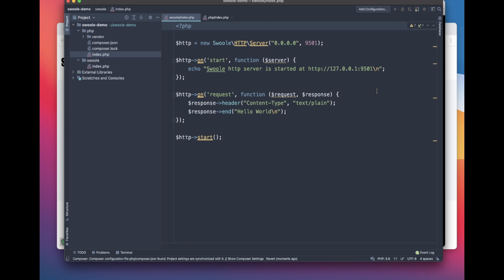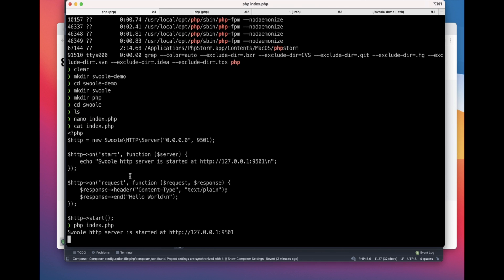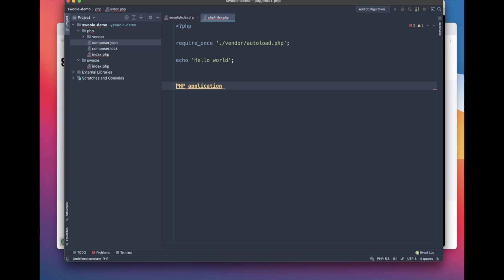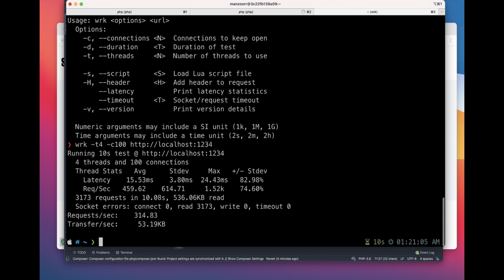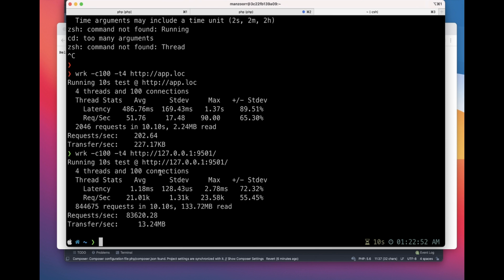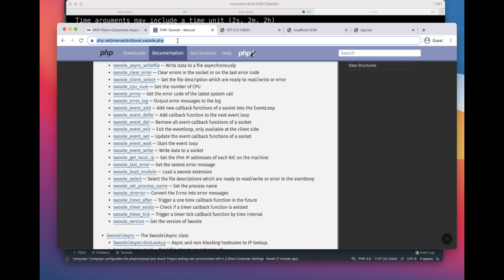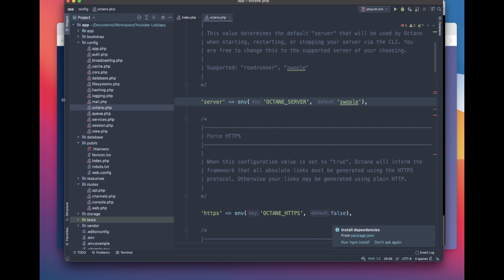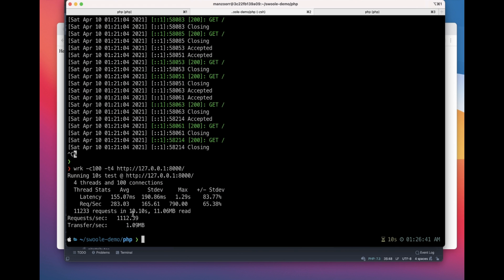Supercharge your PHP application with Swoole (Laravel Octane)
Compared with other async programming frameworks or software such as Nginx, Tornado, Node.js, Swoole is a complete PHP async solution that has built-in support for async programming via fibers/coroutines, a range of multi-threaded I/O modules (HTTP Server, WebSockets, TaskWorkers, Process Pools) and support for popular PHP clients like PDO for MySQL, Redis and CURL.

Laravel Octane supercharges your application's performance by serving your application using high-powered application servers, including Swoole and RoadRunner. Octane boots your application once, keeps it in memory, and then feeds it requests at supersonic speeds.